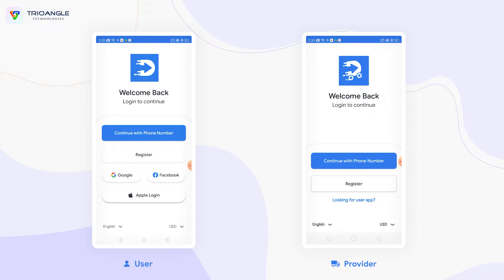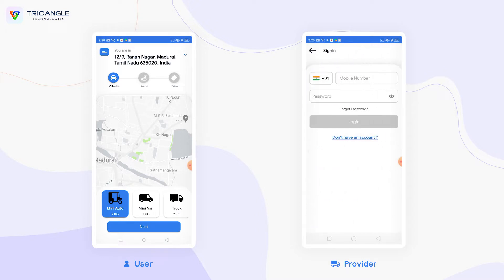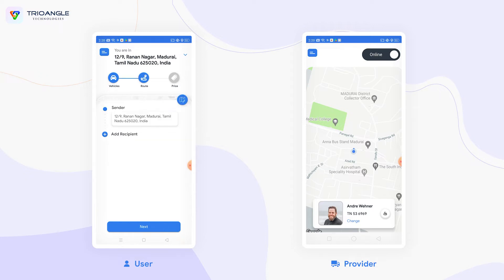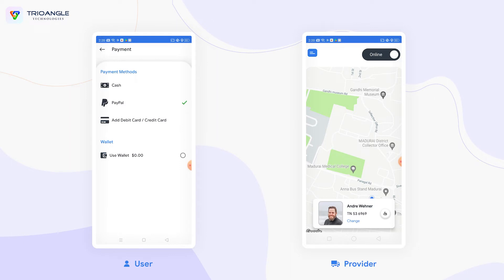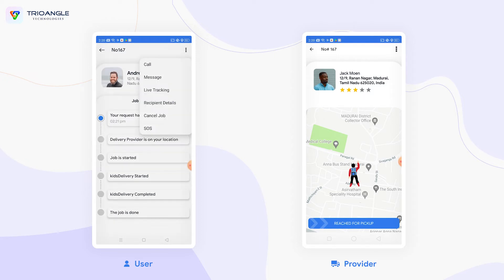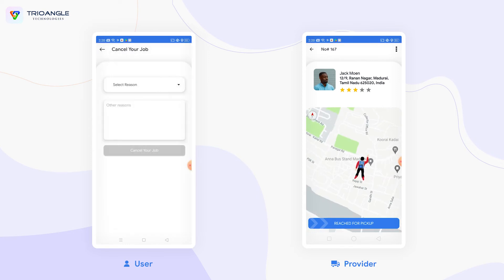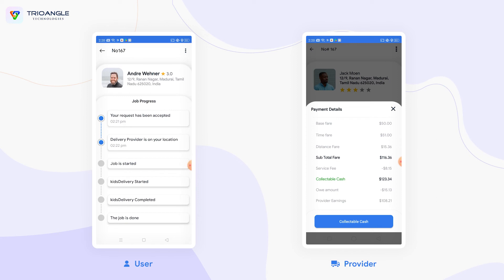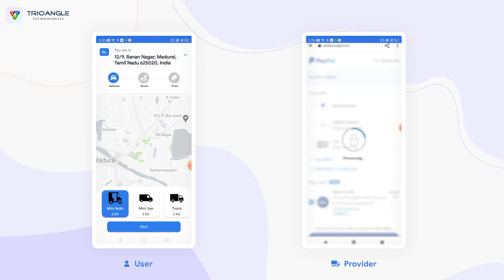Gofer Delivery workflow Video